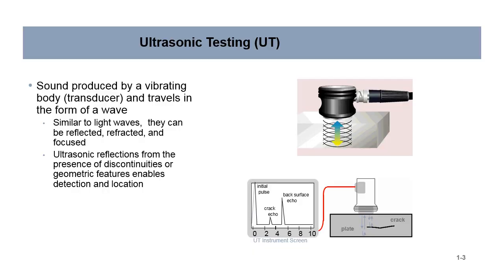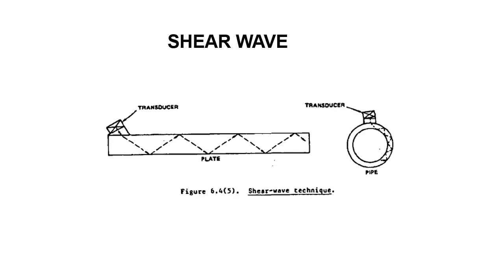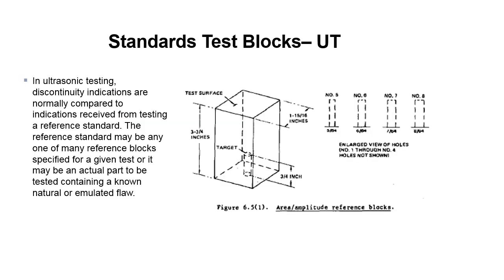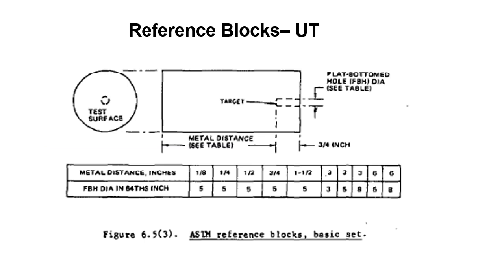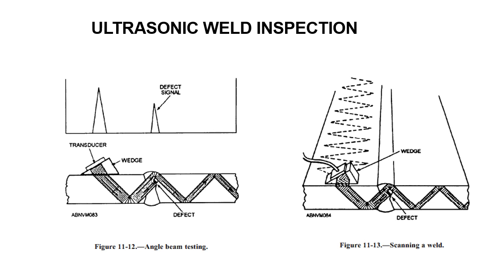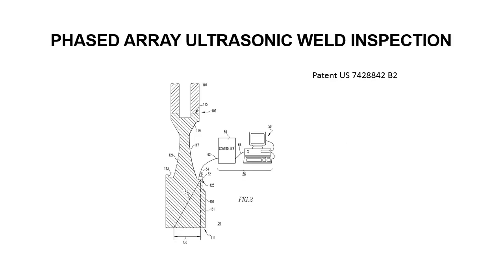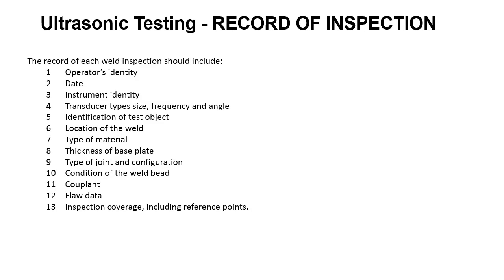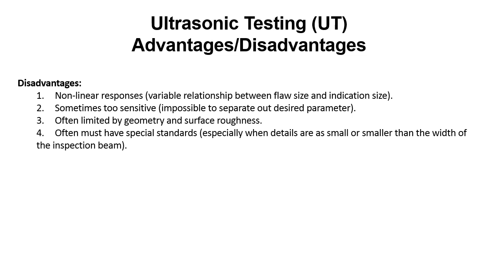Ultrasonic Testing (UT) for CWI Exam: Module 10 Part 14 - Complete Guide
Description: In this module of our Certified Welding Inspector (CWI) Prep Course, we cover Ultrasonic Testing (UT), a key non-destructive testing (NDT) method for weld inspection. This video is aligned with the AWS CWI course material (WIT-T:2008 Welding Inspection Technology), providing an in-depth overview of UT techniques and applications. Whether you're preparing for the CWI exam or looking to refresh your knowledge, this module will help you master the essentials of ultrasonic testing in welding.

Key Topics Covered:

Principles and applications of Ultrasonic Testing (UT)
How UT is used for weld inspection and flaw detection
CWI exam preparation for Ultrasonic Testing

0:00 Introduction
1:28 IMMERSION TESTING
2:22 CONTACT TESTING
3:25 SHEAR WAVE
5:10 GENERAL TECHNIQUE CONSIDERATIONS
6:21 Equipment and Materials - UT
7:19 Standards Test Blocks-UT
9:58 Reference Blocks-UT
15:35 PHASED ARRAY ULTRASONIC WELD INSPECTION
21:11 Ultrasonic Testing - RECORD OF INSPECTION
22:30 Ultrasonic Testing (UT) Advantages/Disadvantages